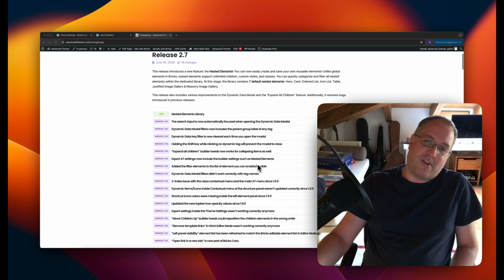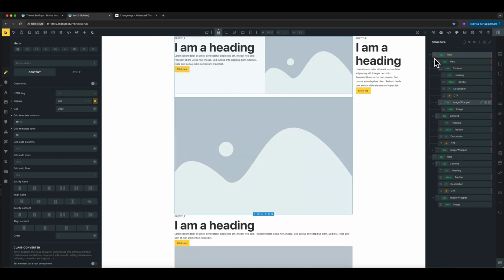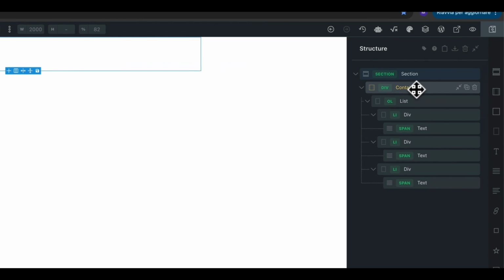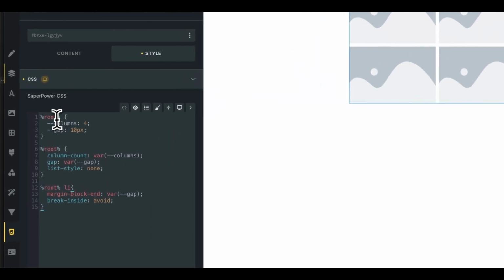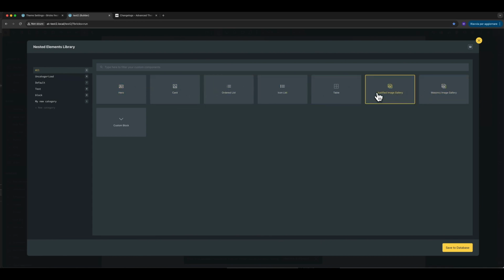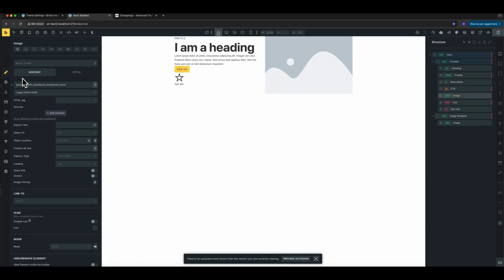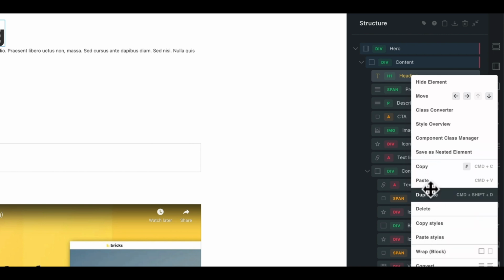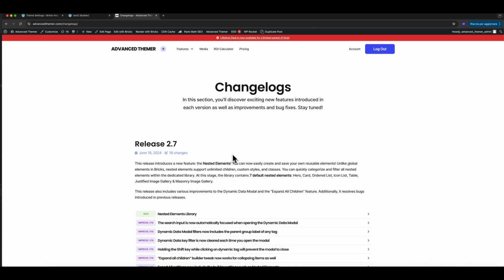What's new in Advanced Themer 2.7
In this video:
00:00 - Introduction to Advanced Themer 2.7
00:53 - Nested Elements
21:54 - Dynamic Data Modal
26:59 - Expand All Children
28:55 - Bug fixes and improvements
35:28 - Image Mask Helper
36:27 - Conclusions

📚 In this video, I'll walk you through the NEW and IMPROVED features in version 2.7so you can fully understand how Advanced Themer can help you level up your design game!

 Happy designing! 🎉